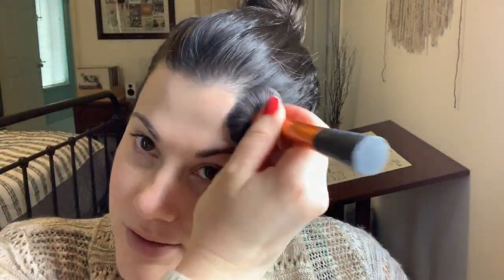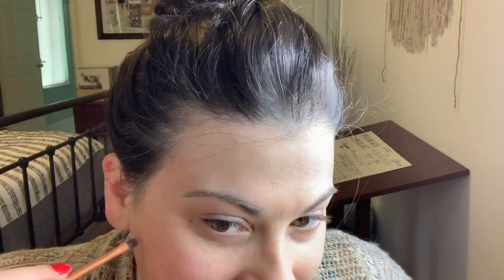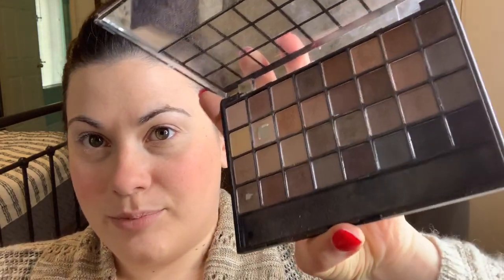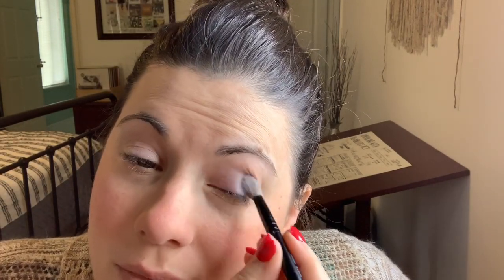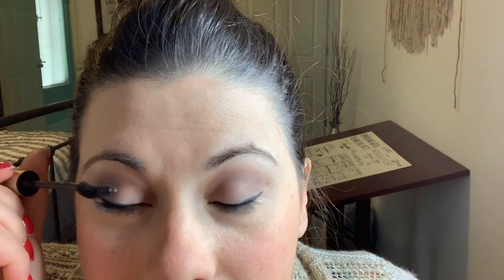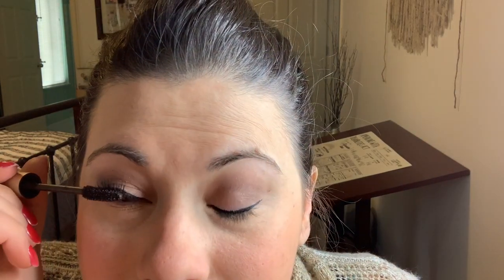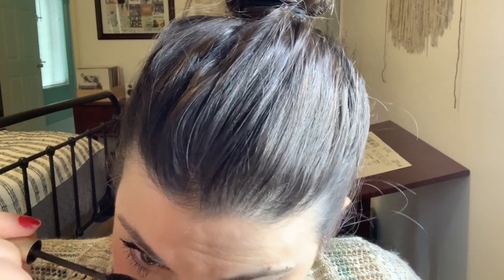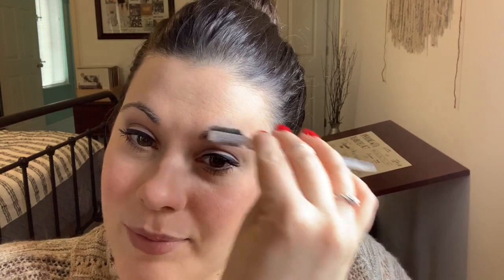My Everyday Makeup Tutorial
Love 💓
Danielle